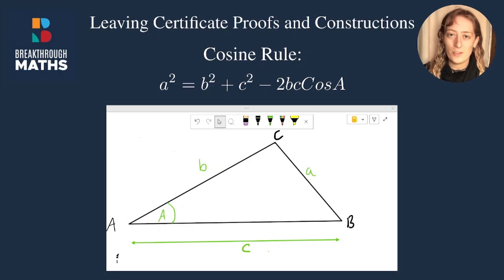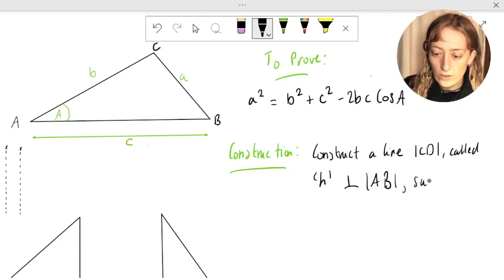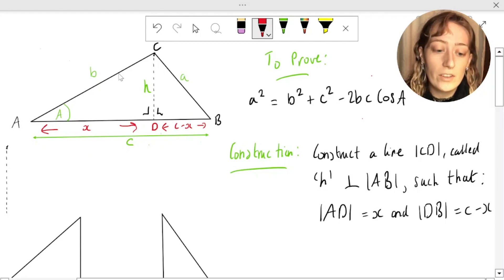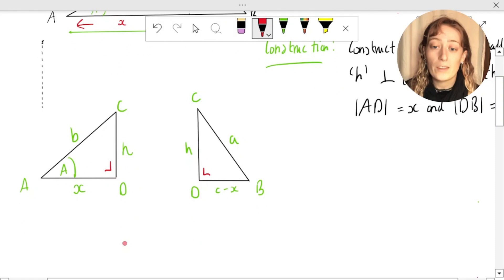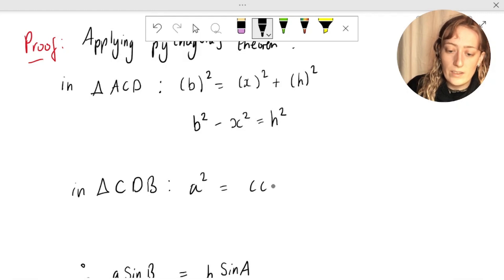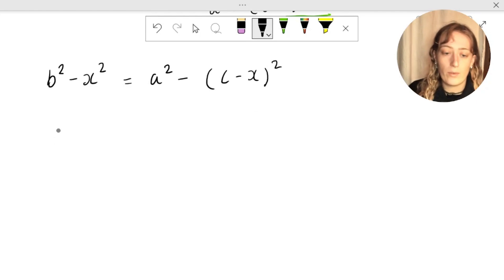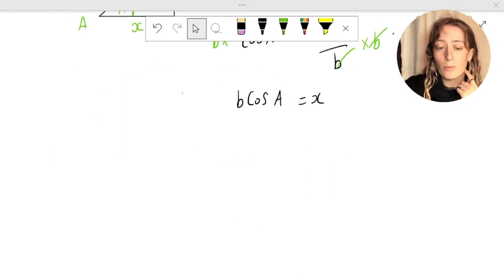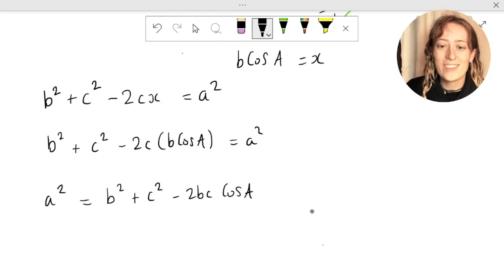Leaving Certificate Proof of the Cosine Rule.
Watch breakthrough maths tutor Niamh take you through a step-by-step proof of the Cosine Rule:

a^2 = b^2 + c^2 -2bcCosA

Trigonometric proofs consistently appear on Leaving Certificate Mathematics exams.

Watch and learn how to answer a Trigonometric Proof question here!

Breakthrough Maths is Ireland’s ONLY Online Maths Grinds School. We offer grinds to students in 2nd Class in Primary School up as far as LeavingCert, with experienced and upbeat tutors, top-quality notes & worksheets, lesson recordings, and so much more!

If you or someone you know is looking for 𝗲𝗳𝗳𝗲𝗰𝘁𝗶𝘃𝗲, 𝗲𝗻𝗴𝗮𝗴𝗶𝗻𝗴 𝗮𝗻𝗱 𝗲𝗻𝘁𝗲𝗿𝘁𝗮𝗶𝗻𝗶𝗻𝗴 maths grinds,